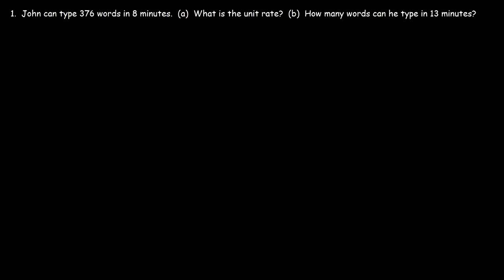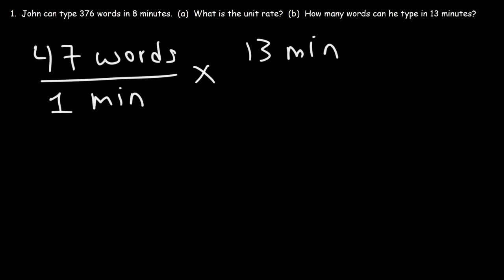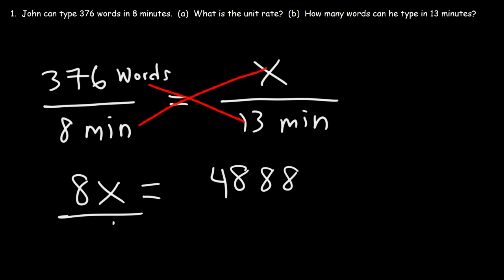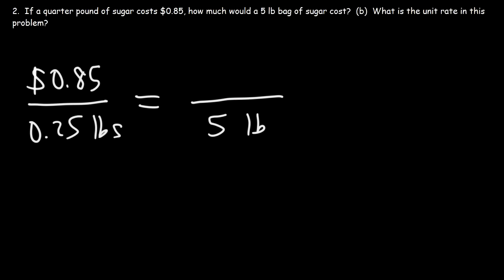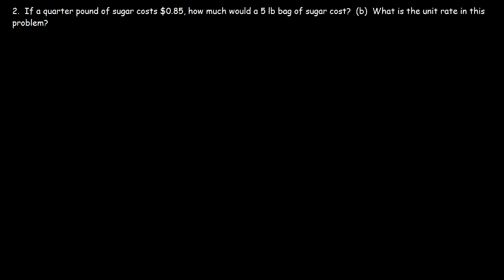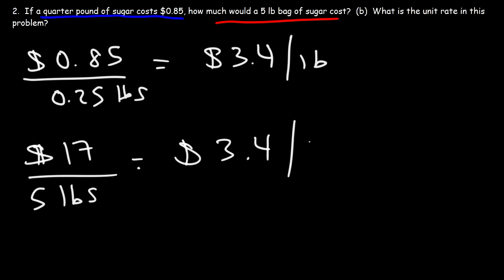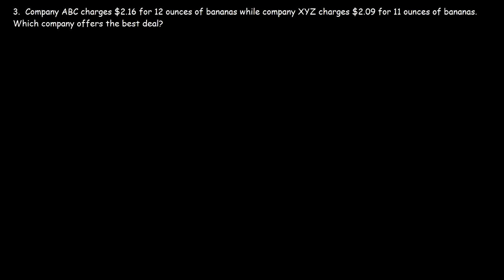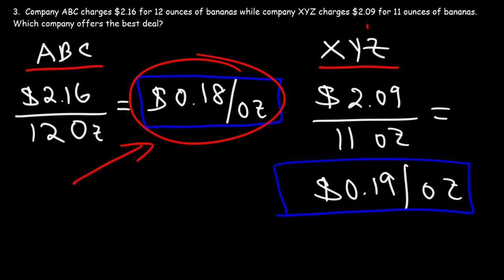Unit Rates, Ratios & Proportions - Word Problems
This math video tutorial provides a basic introduction into unit rates.  It explains how to find the unit rate using proportions and ratios.